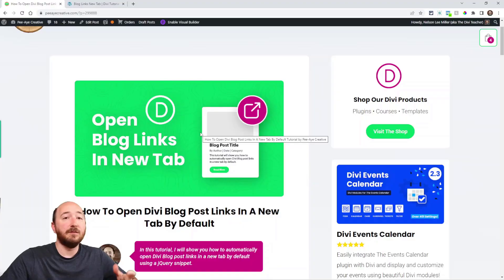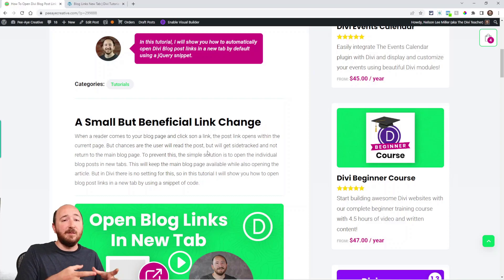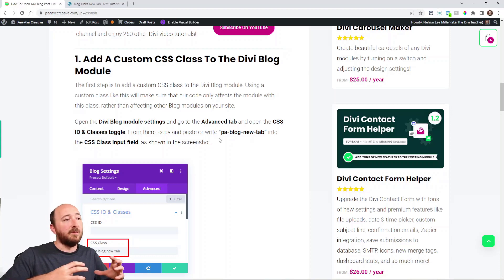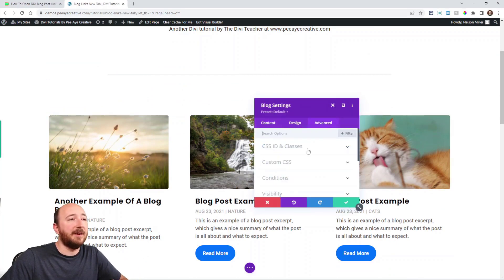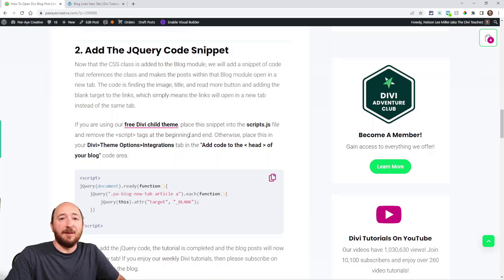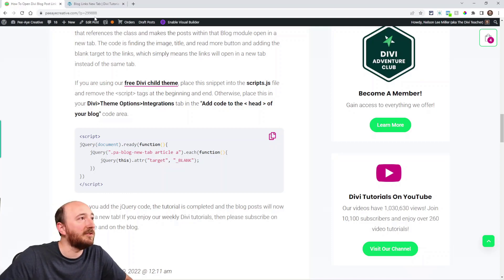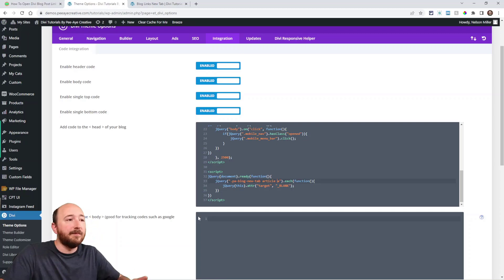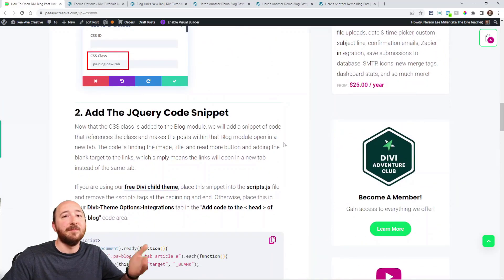How To Open Divi Blog Post Links In A New Tab By Default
In this tutorial, I will show you how to automatically open Divi Blog post links in a new tab by default using a jQuery snippet.

When a reader comes to your blog page and click son a link, the post link opens within the current page. But chances are the user will read the post, but will get sidetracked and not return to the main blog page. To prevent this, the simple solution is to open the individual blog posts in new tabs. This will keep the main blog page available while also opening the article. But in Divi there is no setting for this, so in this tutorial I will show you how to open blog post links in a new tab by using a snippet of code.